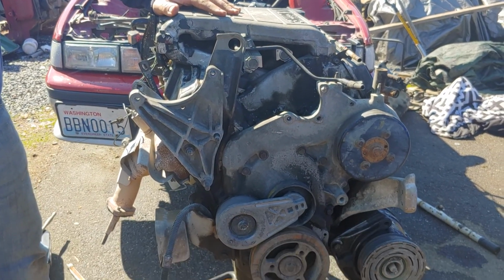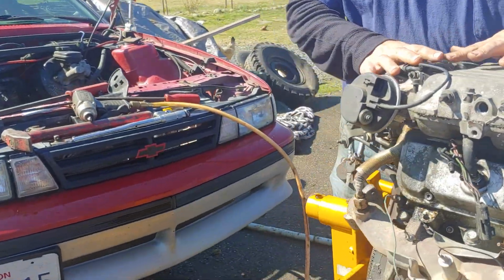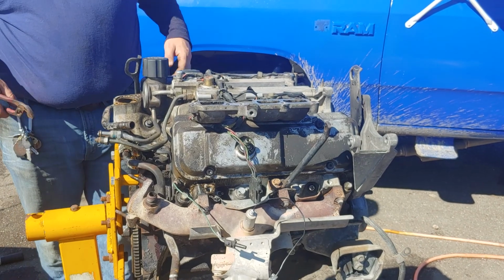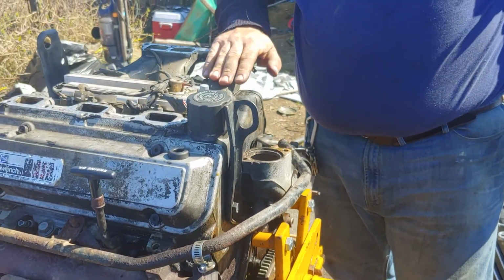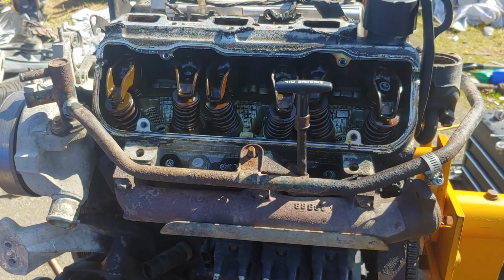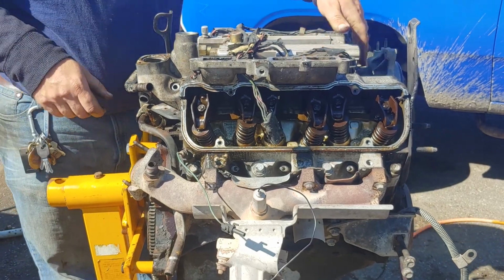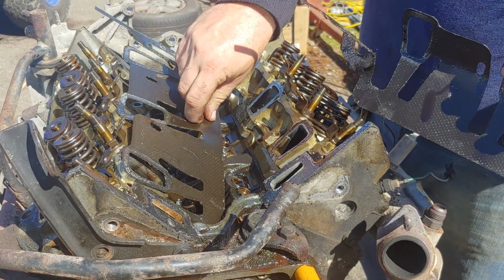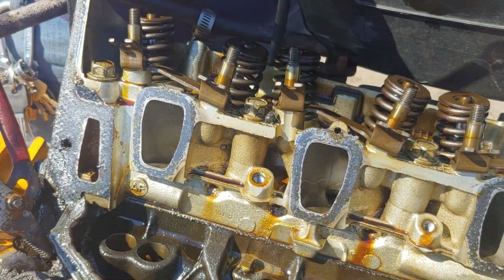Rockets 3.1 motor part 1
Starting to tare down rockets power plant to make way for the new crower cam